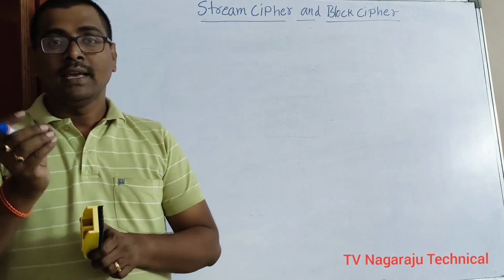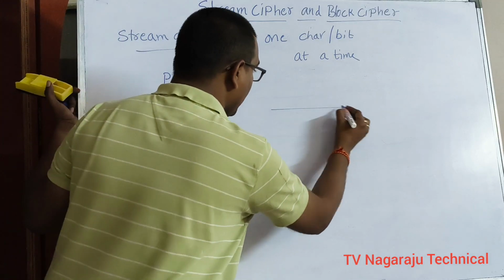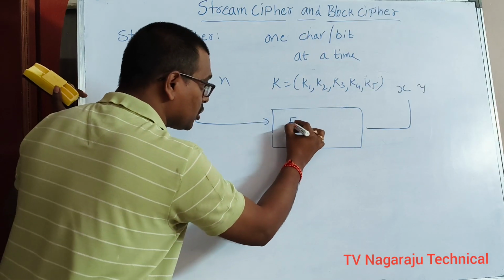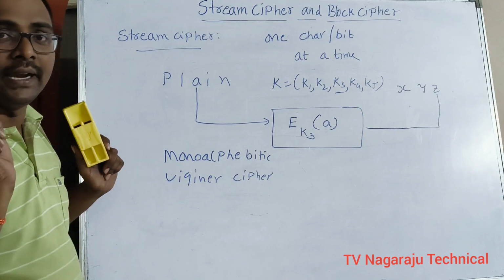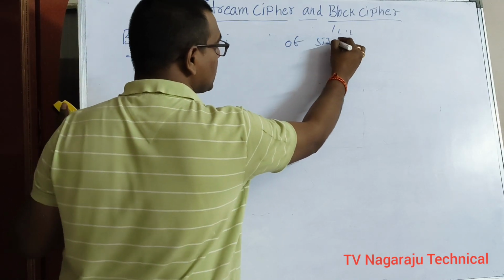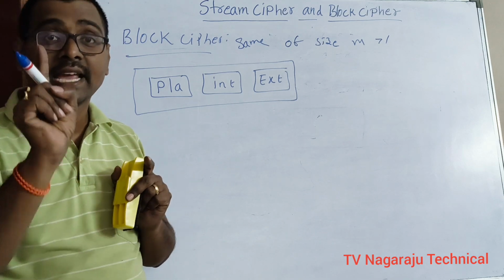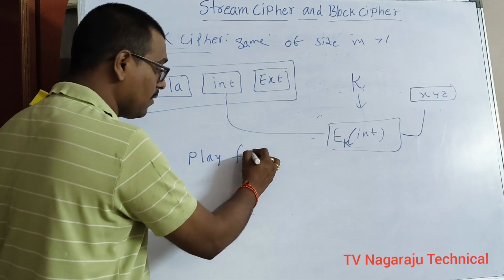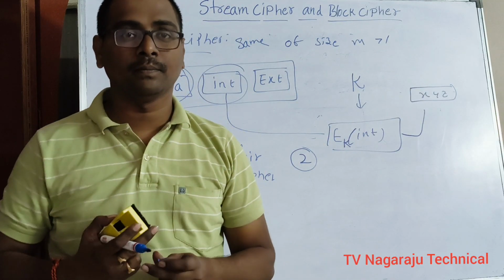Block Cipher vs Stream Cipher | Encryption Techniques in Cryptography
In this video, we explain Stream Cipher and Block Cipher, two fundamental encryption techniques used in Cryptography and Network Security.

You will learn how stream ciphers encrypt data bit-by-bit, while block ciphers encrypt data in fixed-size blocks, along with their advantages, differences, and real-world applications.@tvnagarajutechnical9978

📌 Topics Covered
What is Stream Cipher
What is Block Cipher
Working of Stream Cipher
Working of Block Cipher
Differences between Stream Cipher and Block Cipher
Advantages and disadvantages
Examples (AES, DES, RC4)
Applications in secure communication

🎯 Useful for CSE / IT students, Cryptography exams, Network Security, GATE, and interview preparation.
📘 Based on Cryptography and Network Security – William Stallings.